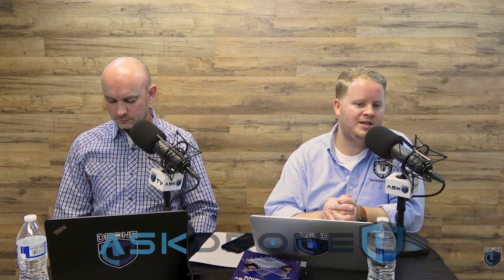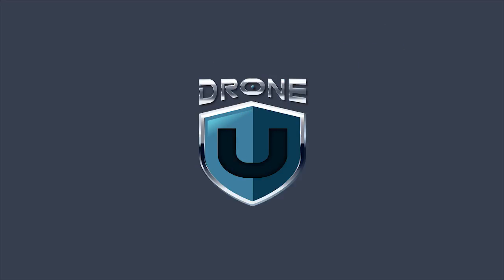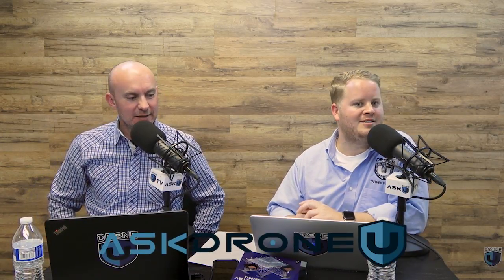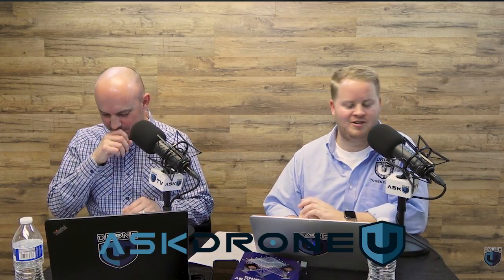Should I deep-cycle batteries when it’s cold out?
Link from episode

Download and listen to the audio version of this podcast episode here: AskDroneU.com .

Timestamps:

02:12 - Today, we talk about deep-cycling your batteries
02:41 - Paul answers the question
02:46 - Can deep cycling batteries result in reduced battery life?
03:01 - What is the correct way to deep cycle your batteries?
03:14 - At what voltage should you bring your drone back?
03:51 - Is it advisable to fly when the outside temperature is below 10 degrees?
04:13 - What is dew point temperature differentiation? How can it affect flight?
05:00 - Paul provides some cold battery tips for the Inspire 2, Yuneec and Phantom 4 Pro
05:40 - What should be your battery temperature for optimum output?
06:10 - Paul suggests using hand warmers with stick patches while handling your drone remote